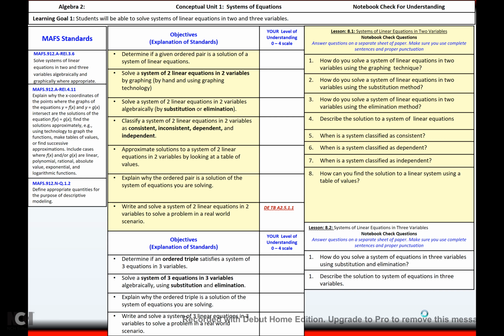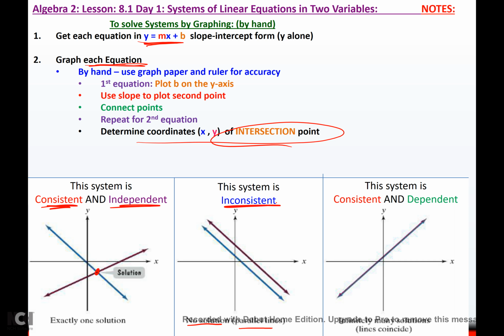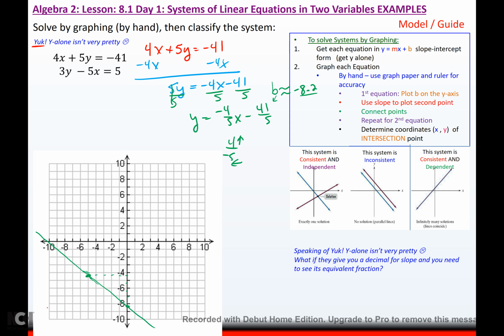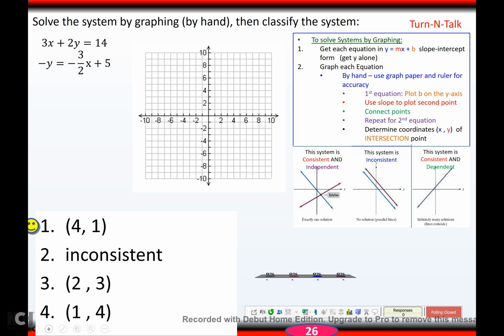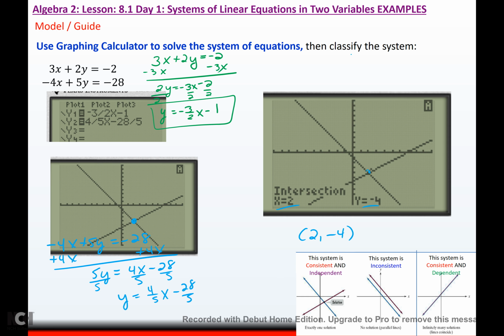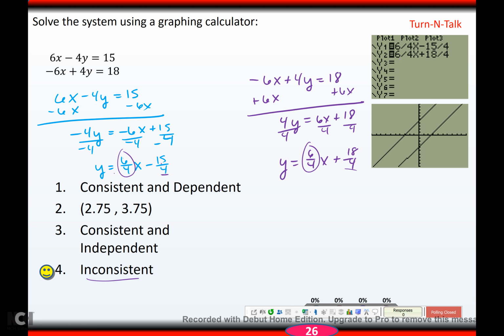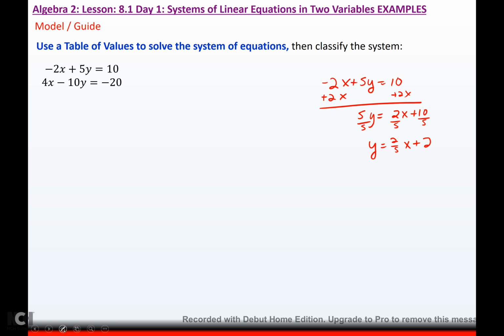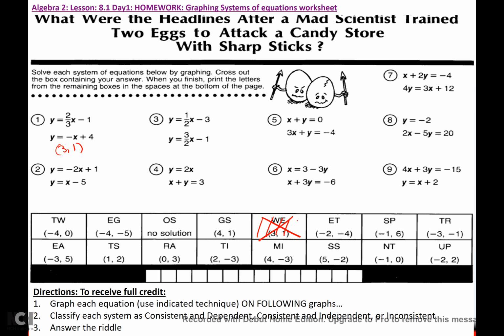Alg 2 8 1 Day 1